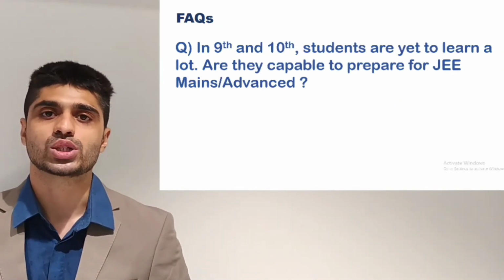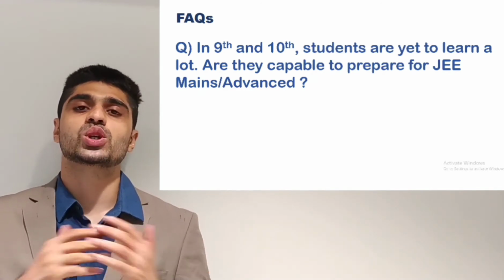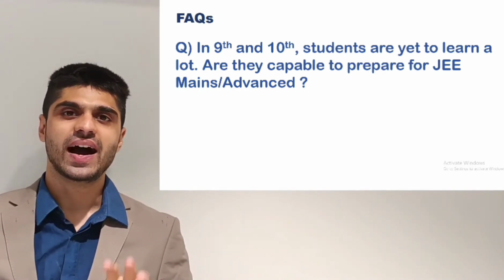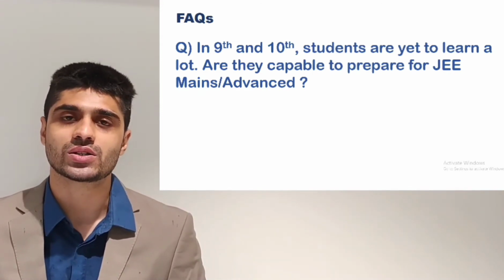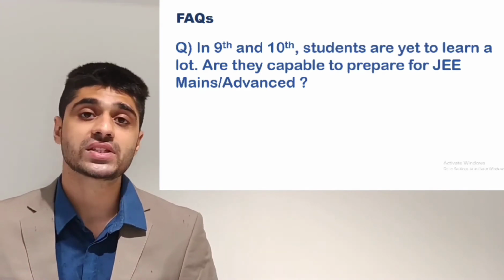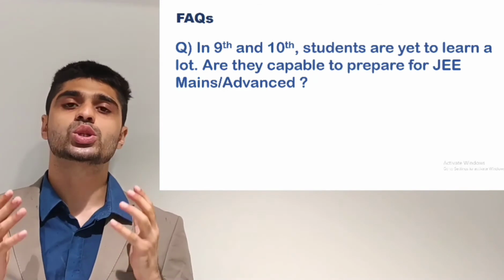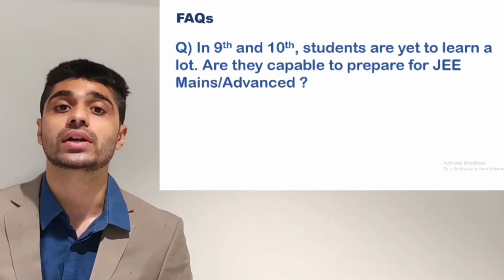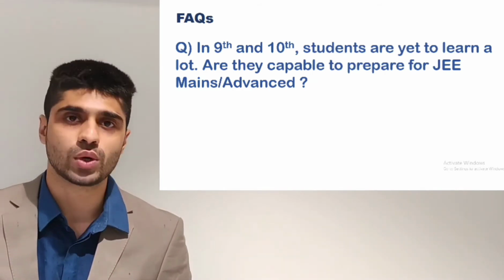IIT foundation course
Details about it foundation course at jevin Shah tutorials